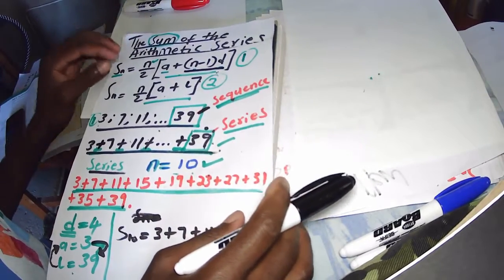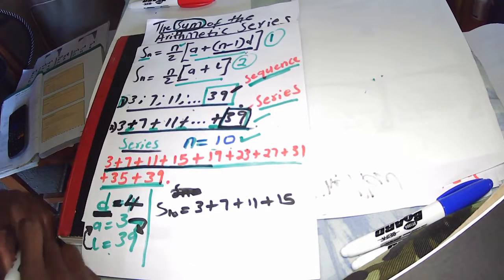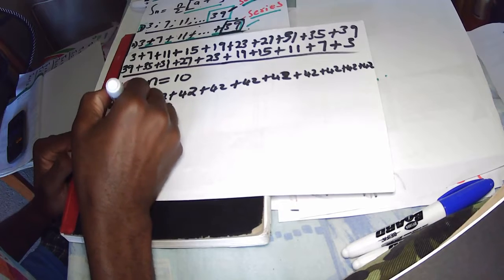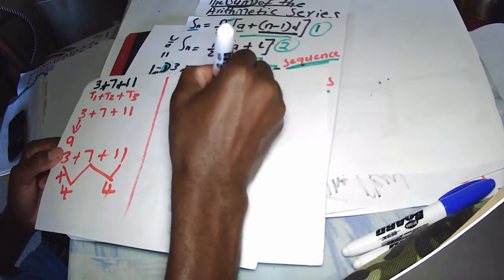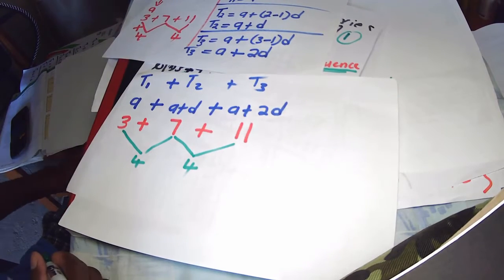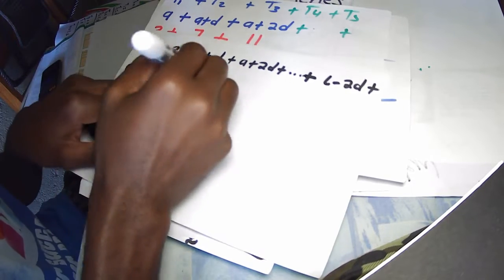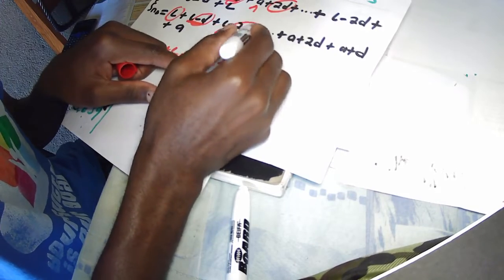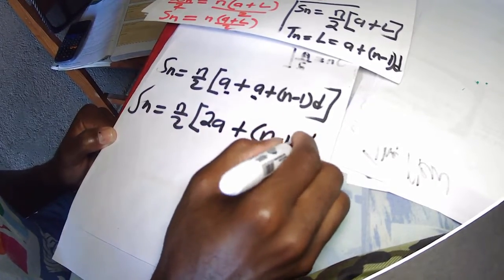INTRODUCTION TO THE SUM OF THE ARITHMETIC SERIES AND THE ALGEBRAIC PROOF OF THE FORMULA